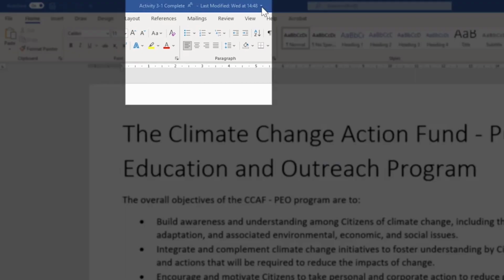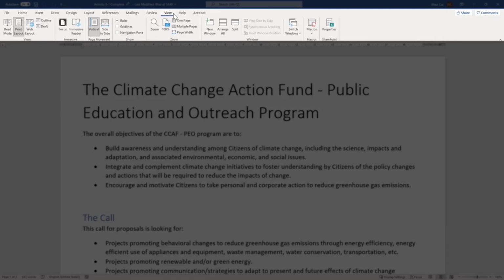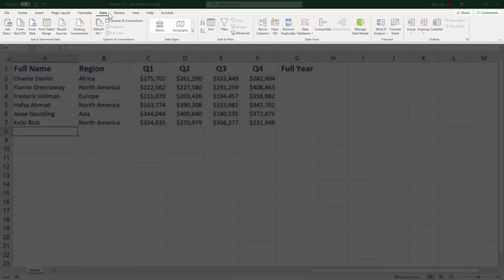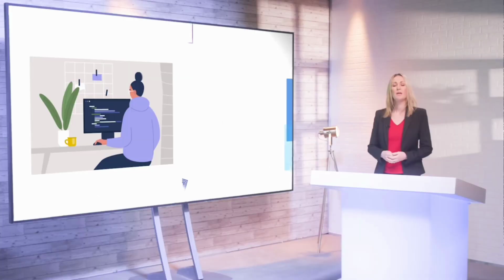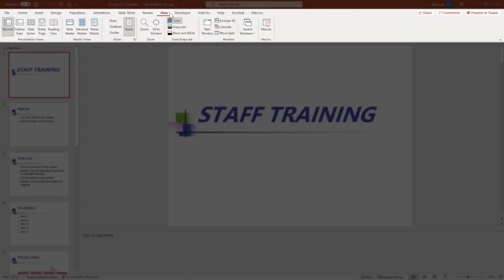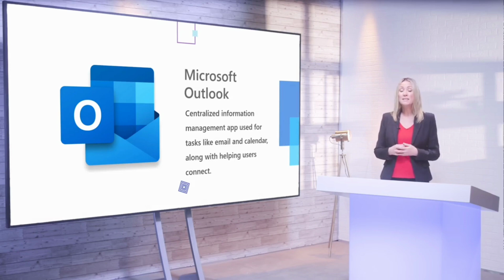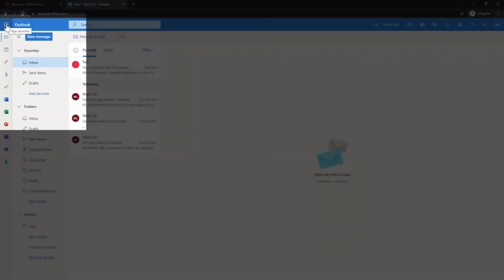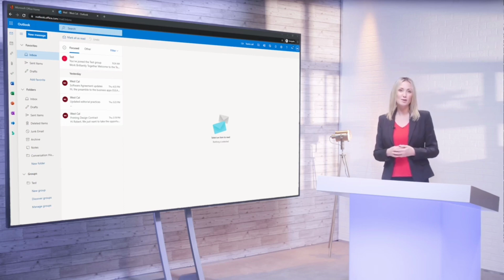"Microsoft Word Tutorial: A Beginner's Guide to Word"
Welcome to this introduction to Word, Excel, and PowerPoint tutorial. In today's digital age, these software applications have become essential tools for students, professionals, and anyone who wants to enhance their productivity and efficiency.

In this tutorial, we will explore the basics of Word, Excel, and PowerPoint and how they can be used to create and manage various types of documents, spreadsheets, and presentations. We'll cover the key features and functions of each application, including how to create, edit, format, and customize documents and presentations.

By the end of this tutorial, you'll have a solid understanding of how to use Word, Excel, and PowerPoint to streamline your work processes and present your ideas effectively. So, let's get started and discover the power of these essential tools!